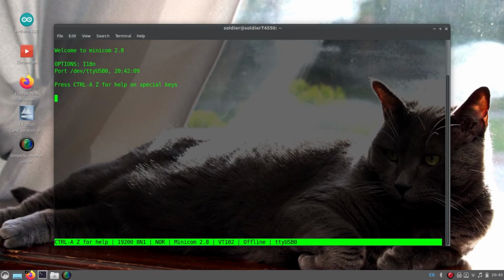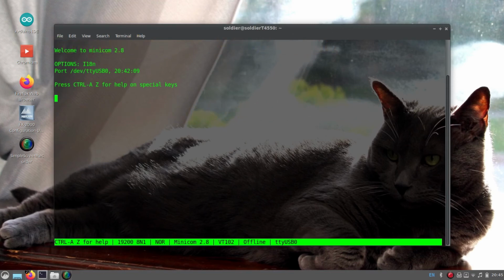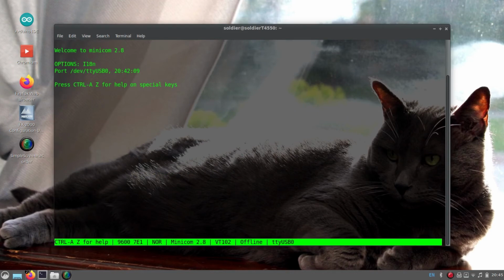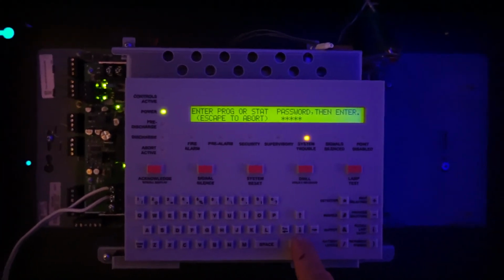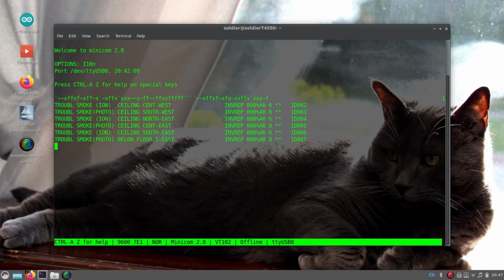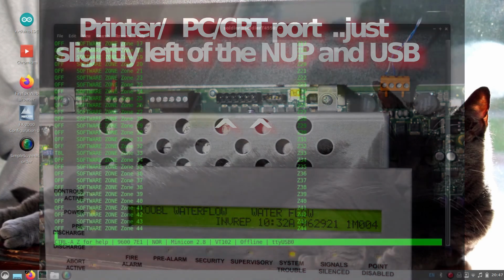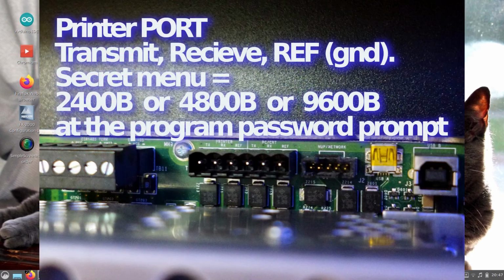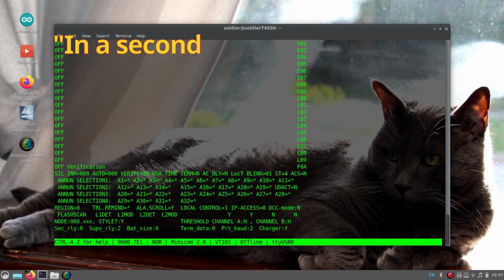Secret Menu inside a Notifier NFS640 fire alarm panel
The notifier panel is packed with features. Some are well documented, others are more secret.   I have worked on these panels since 1990 and own a bunch of them in my shop, for training. Lets look at just a couple of commands that will help you service these panels.